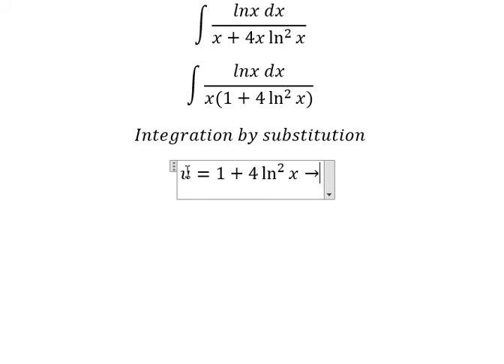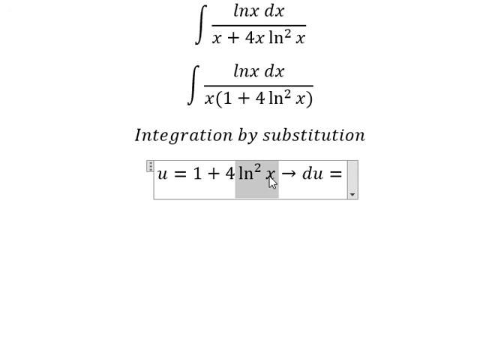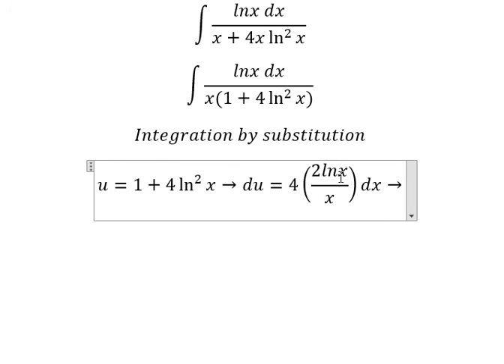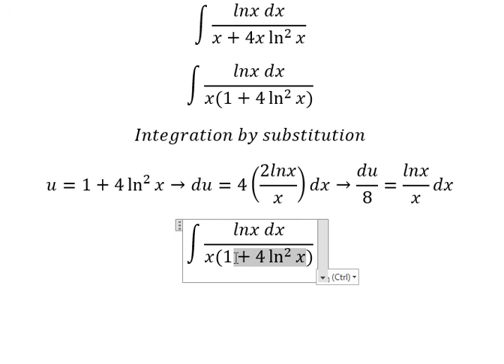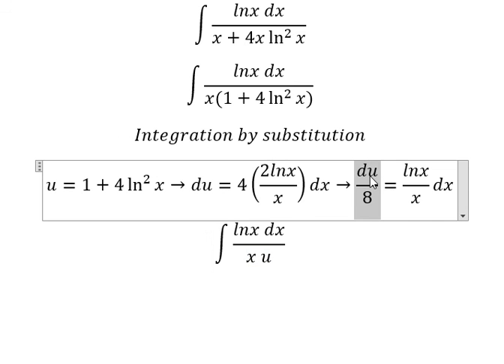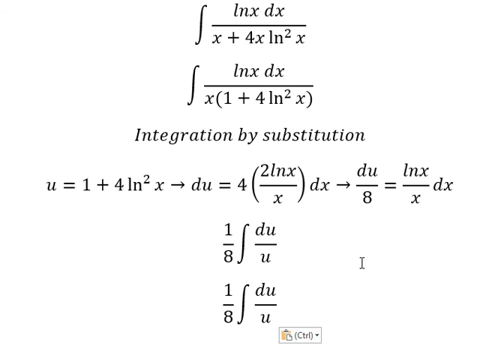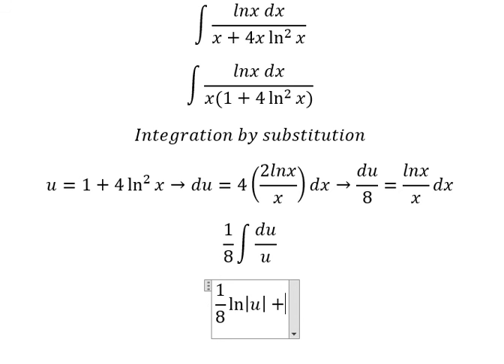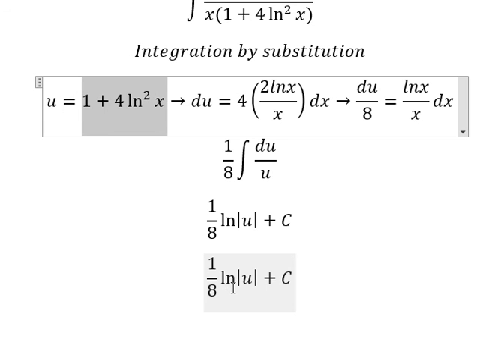Calculus Help: Integral ∫ (lnx dx)/(x+4x ln^2⁡ x ) - Integration by substitution - Techniques